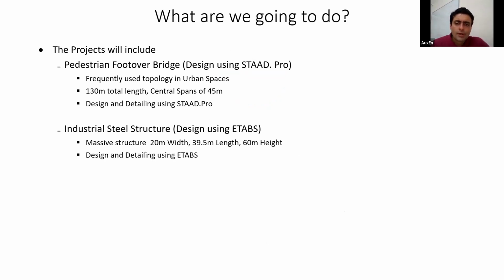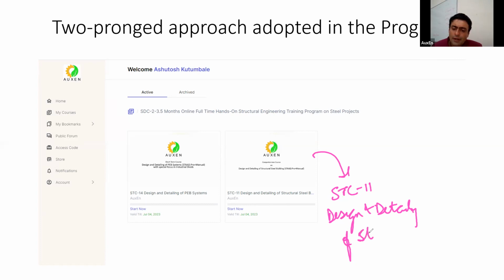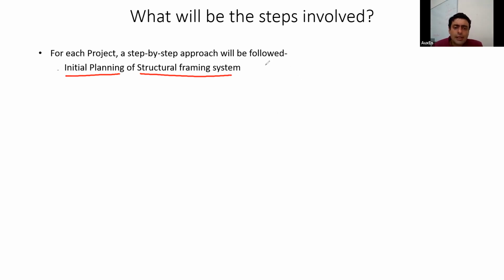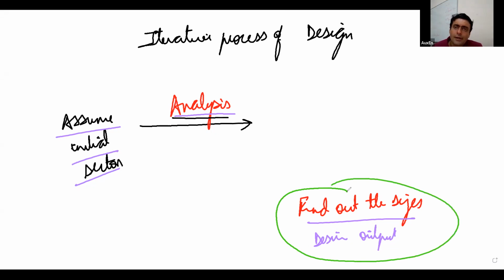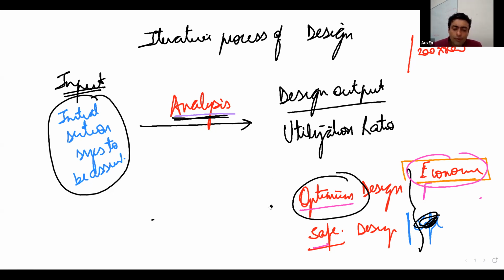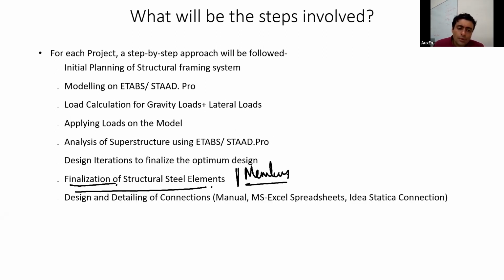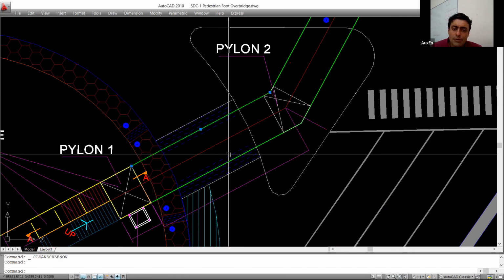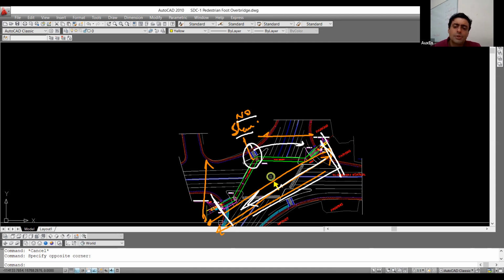AuxEn-SDC-2-Hands-On Structural Engineering by working on Actual Steel Projects-Day-1